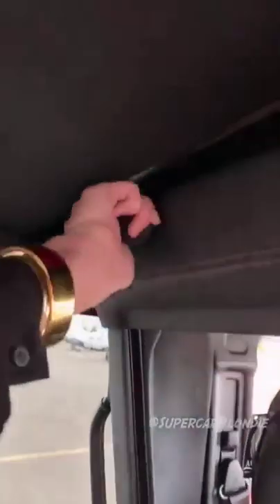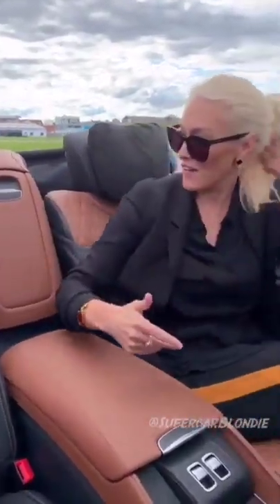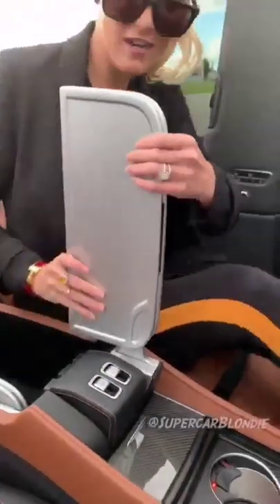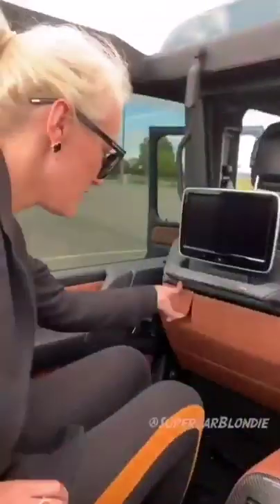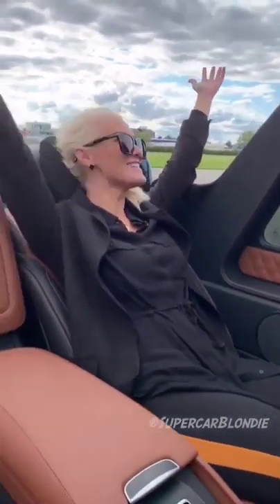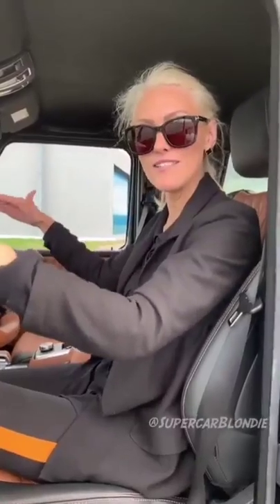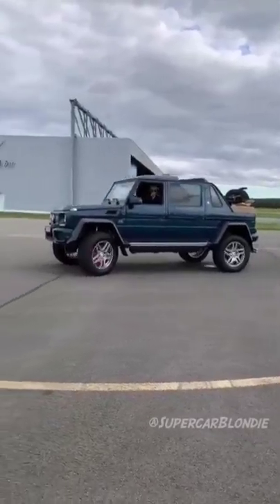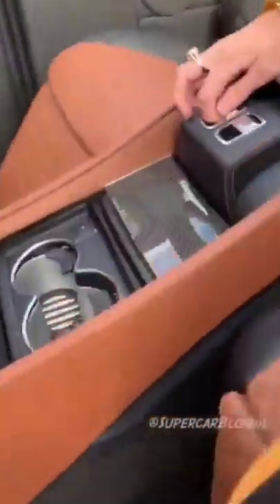SUPER G-CLASS /MERCEDES BENZ